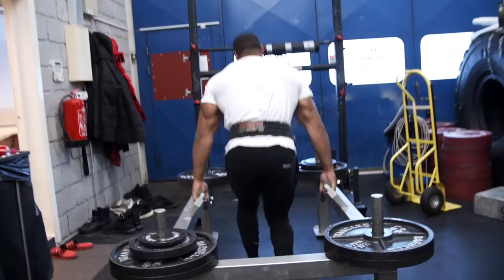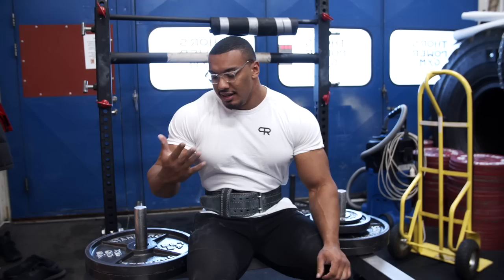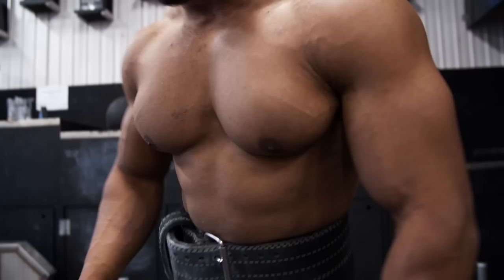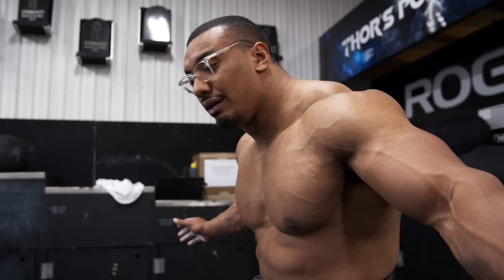220lb/100kg INCLINE DUMBBELL PRESS X5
Visit Team Personal Record for NEW Programs and LIVE Workouts